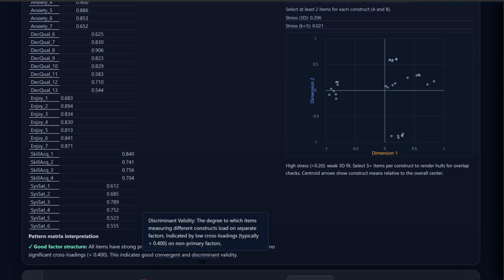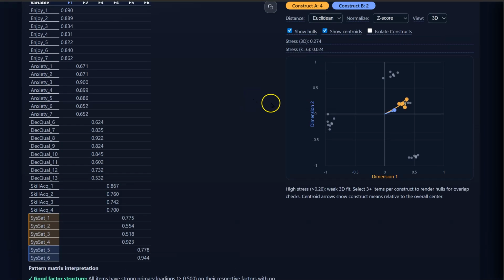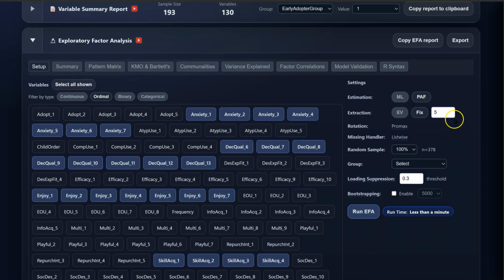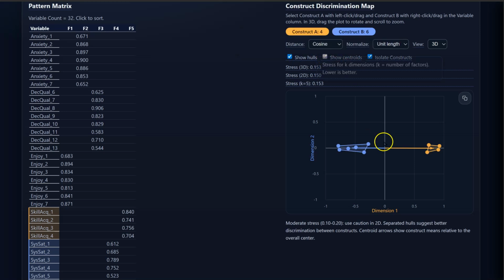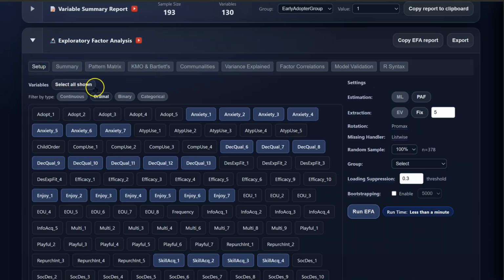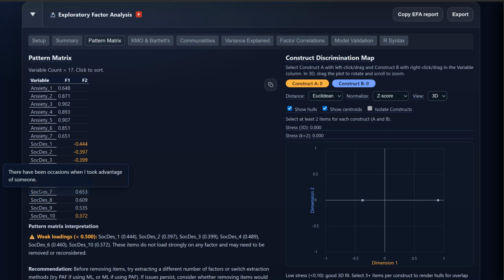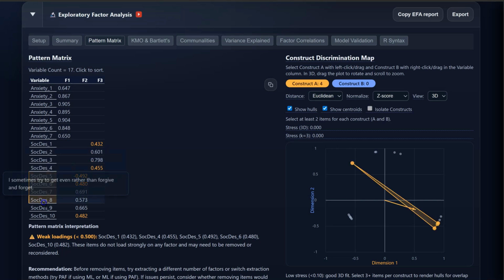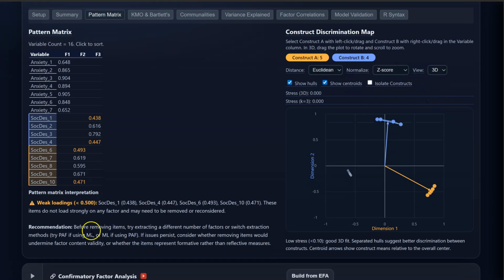SEMwise: EFA pattern matrix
In this video, I walk through using the pattern matrix and the construct discrimination map to separate dimensions